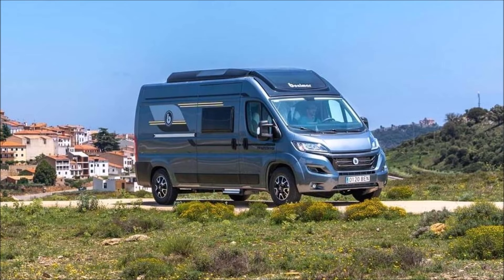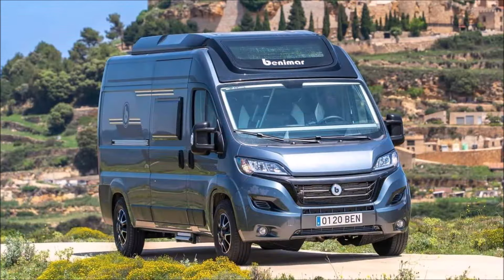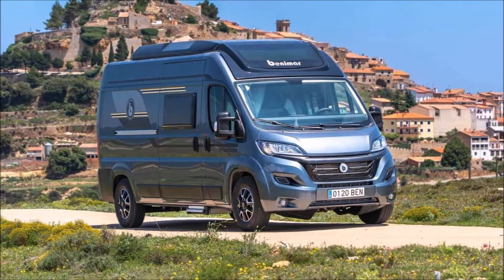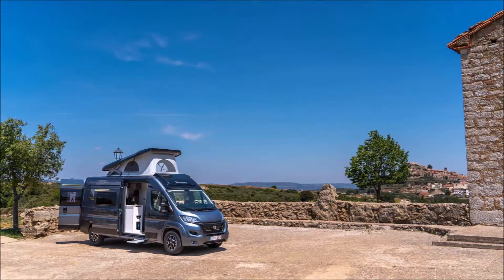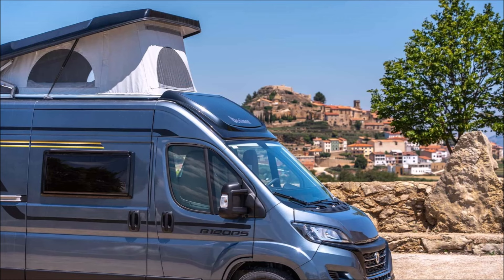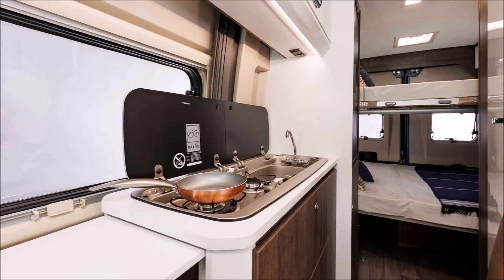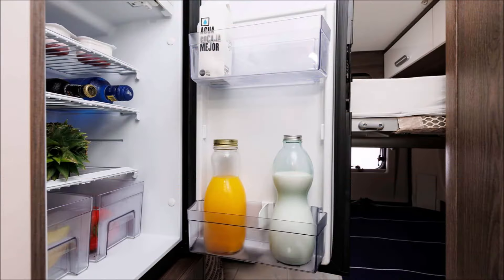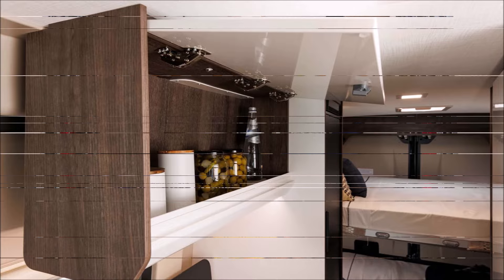Benimar Benivan 120 Fiat Ducato 2024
Benimar Benivan 120 Fiat Ducato 2024 revealed